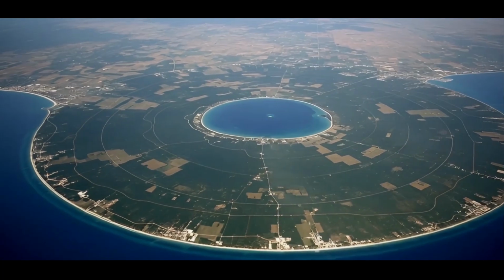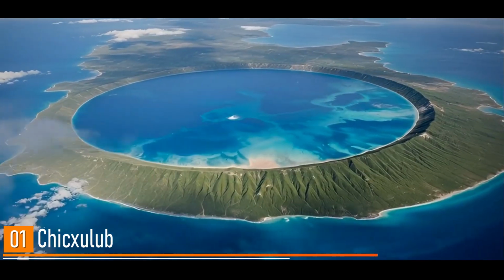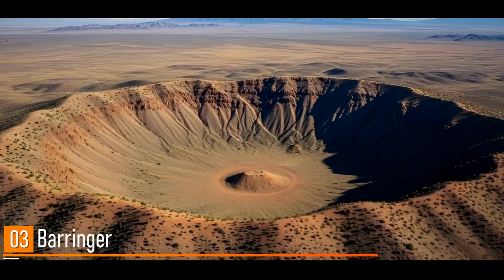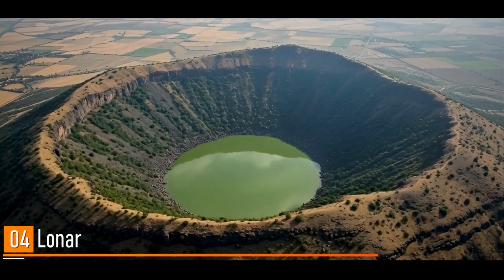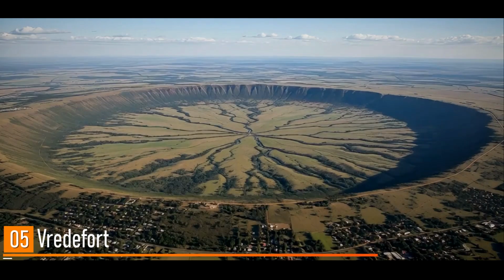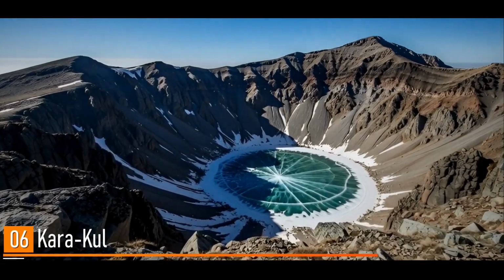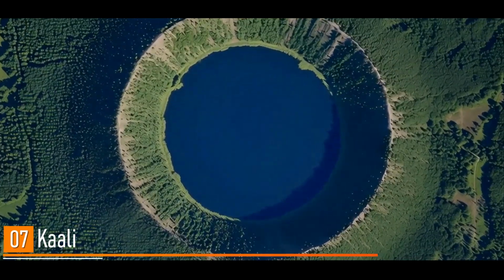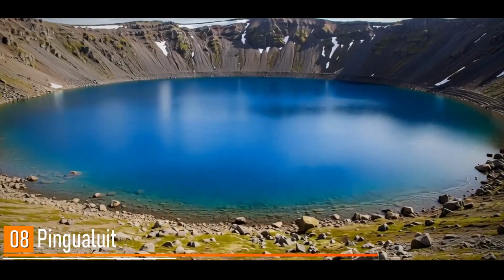GIANT CRATERS That Hold Many Secrets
Across Earth’s surface are vast circular scars visible from satellites but barely understood on the ground. Some were formed in seconds, others over thousands of years, yet all became containers—holding extinction evidence, human remains, lost settlements, and material wealth. Scientists, miners, and governments have all entered these craters expecting geology and instead found history. Do not look away, because each crater hides a different kind of secret, and the last one changes what we think was ever meant to be found.